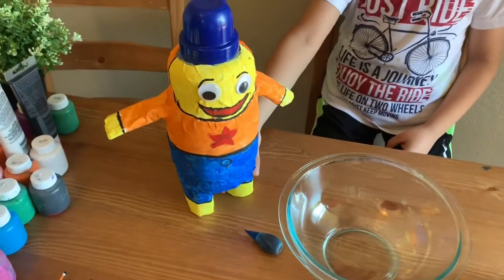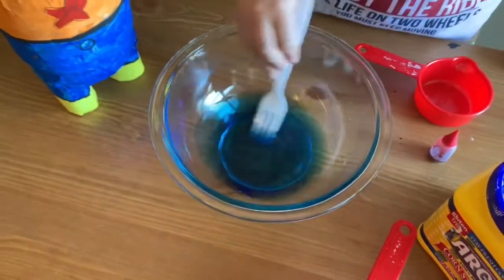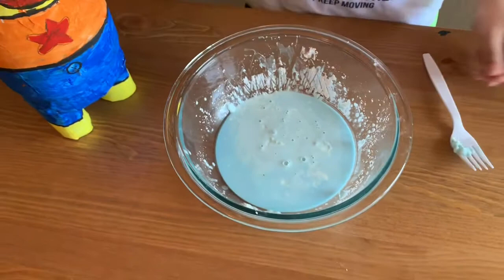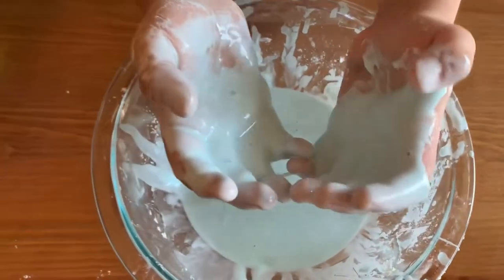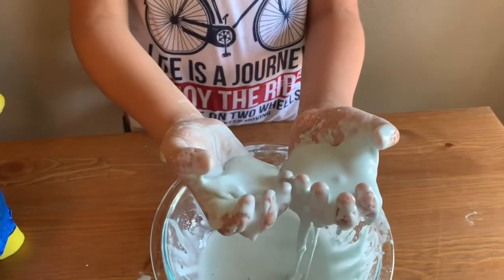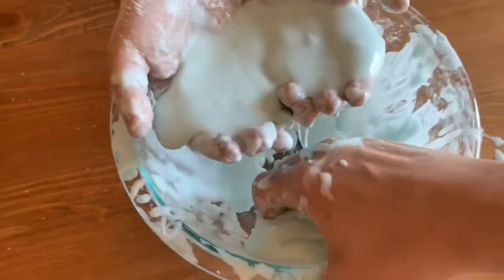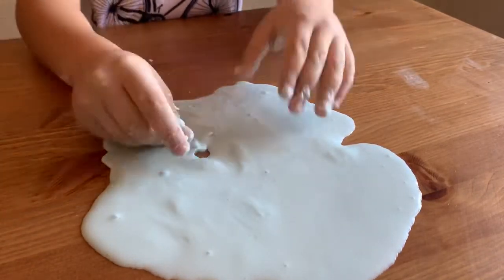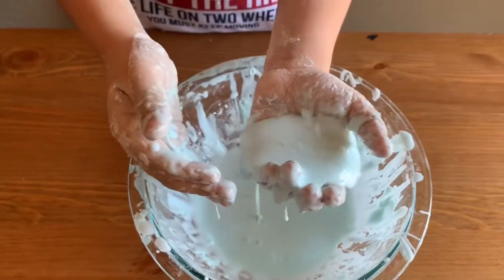How To Make Oobleck | Oobleck Slime | Oobleck Science Experiment | DIY Oobleck Only 2 Ingredients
How to Make Oobleck at home.
Fun and Easy Science Experiments Kids can do at home with only 2 ingredients!!
Oobleck can be a solid and a liquid at the same time, When you mix cornstarch and water, weird things happen. Sometimes oobleck acts like a liquid and sometimes acts like a solid.

to do DIY Oobleck slime you will need:

1 cup Cornstarch
1/2 cup water
Food color